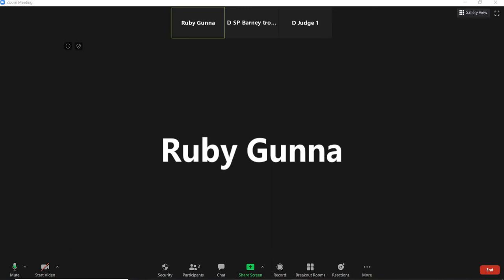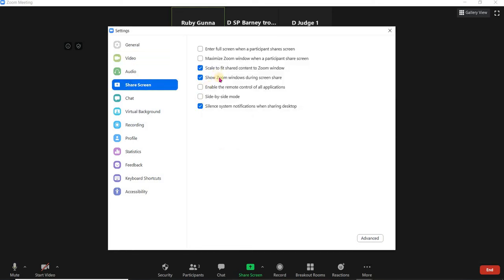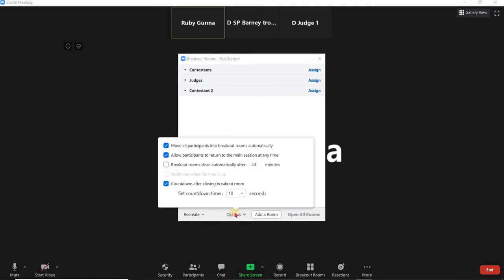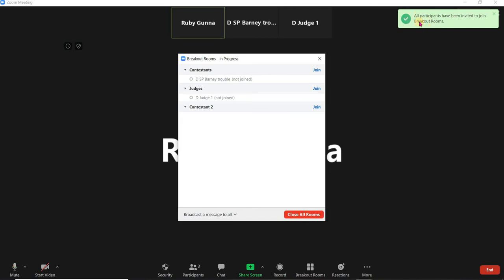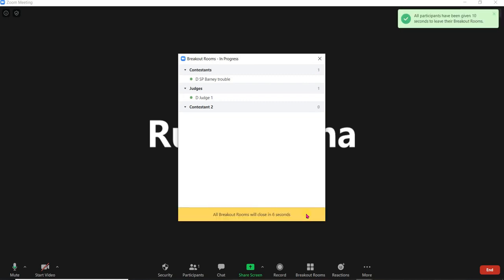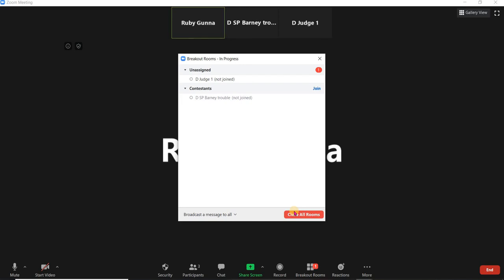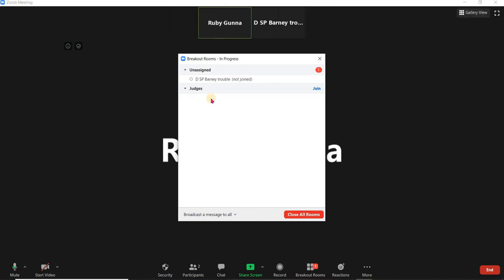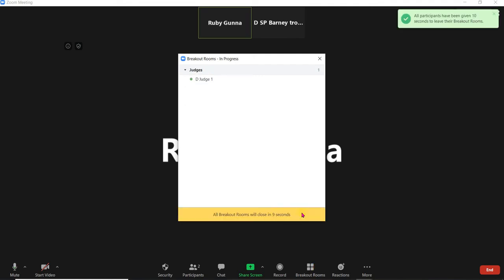Zoom Break out Rooms Basic Training Video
This is a step by step Tutorial on how to
1. Select the Zoom settings to enable meeting controls to be seen
2. Create Break-out rooms before and during the contest
3. Assign participants to Break out room
4. Delete break out rooms
5. Know when to move participants automatically and not to